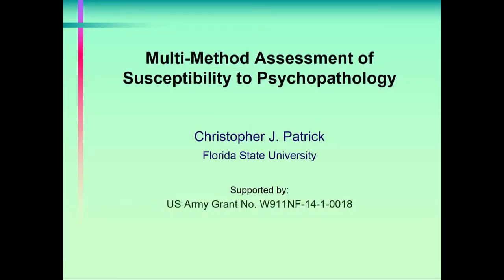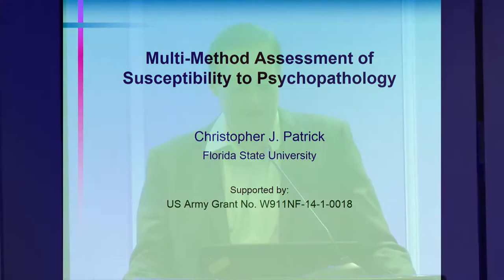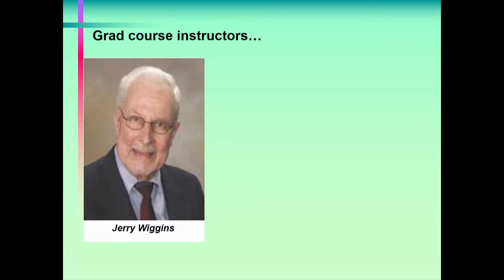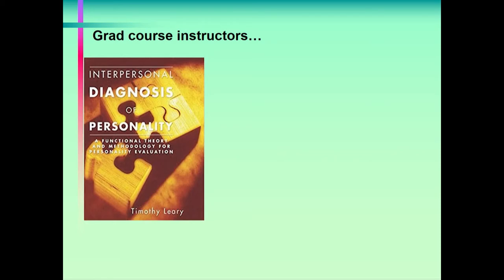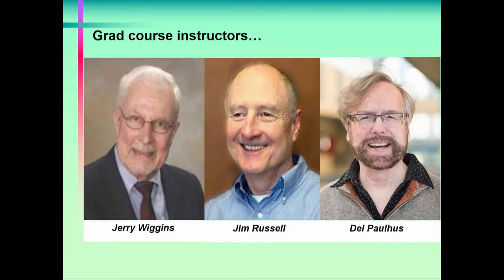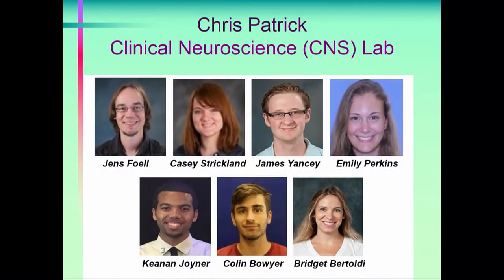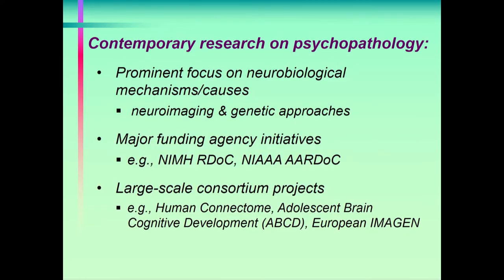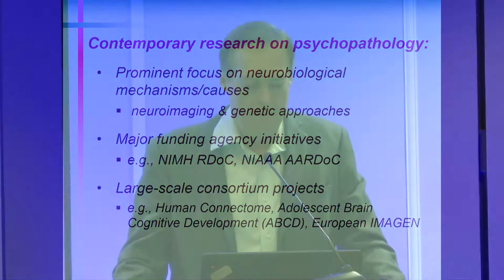SPA 2019Master Lecture II